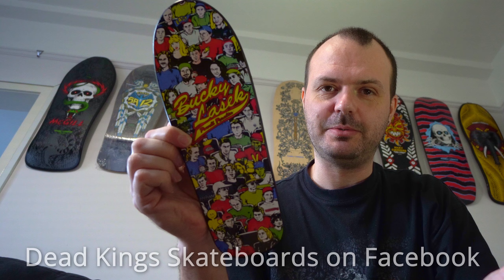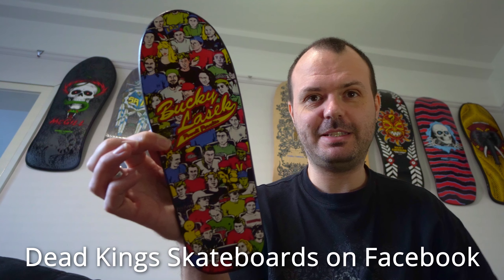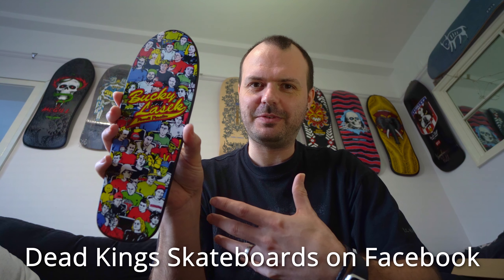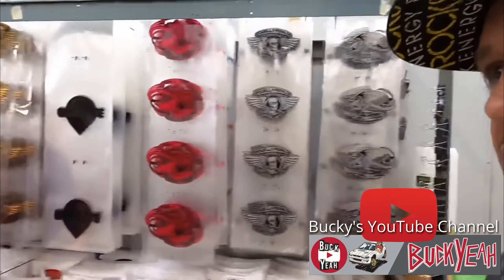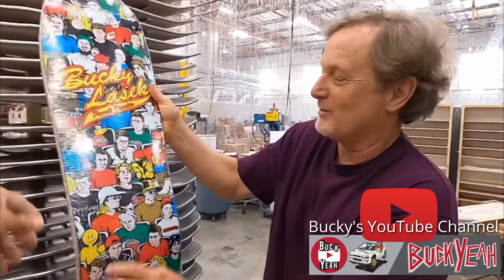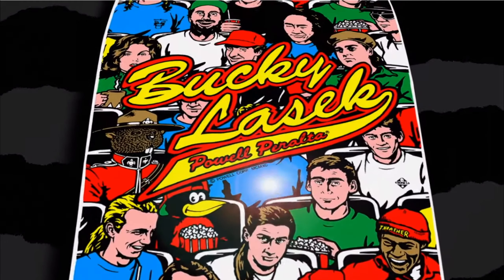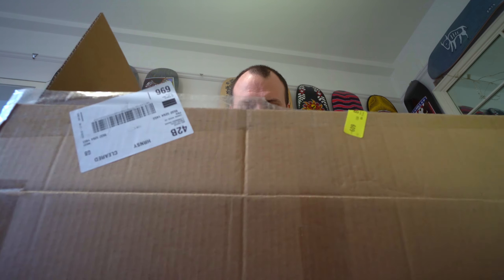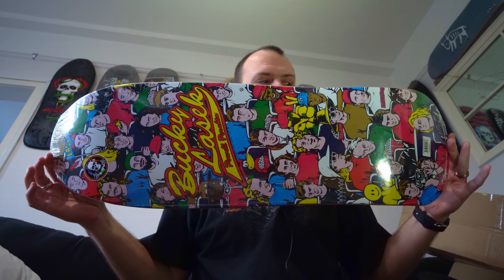Powell Peralta - Bucky Lasek Stadium reissue Skateboard Deck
Powell Peralta - Bucky Lasek Stadium reissue:
Since I started skateboarding again I also got into collecting some of the decks I used to own and some others I wished I had owned, basically anything that had some nostalgic meaning to me.
One prize deck that was I desperate to get hold of was now prohibitively expensive as an original so I was desperate for Powell Peralta to reissue it at some point at a much more affordable price.
Well my wish came true and the Bucky Lasek Stadium deck that I had as a kid is now available to everyone (that can get hold of the limited stock!).

Is there a deck you had as a kid you would love to get hold of?

Video Clips contained in this video remain property of Powell Peralta and Bucky Lasek respectively
policy in a purely supportive role.

Insta360 1" Leica Lens Mod

Soft Silicone lens cap Protection Cover For Insta360 One R 1" mod

Waterproof Underwater Housing Case for Insta360 ONE R 4K 360

These links are affiliate links, they cost you no more money to buy this way but if you do buy something using my link I will get a small cut that will go towards helping me continue to create content for this channel, I appreciate your support!